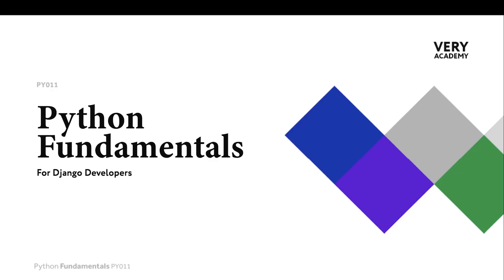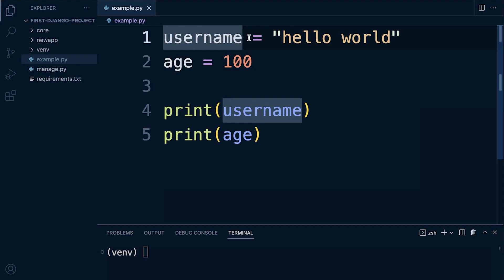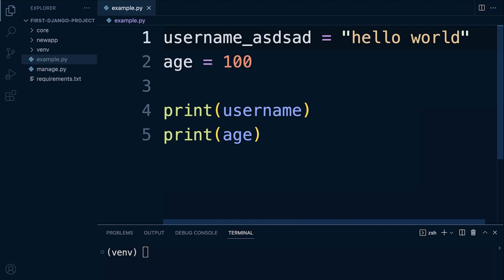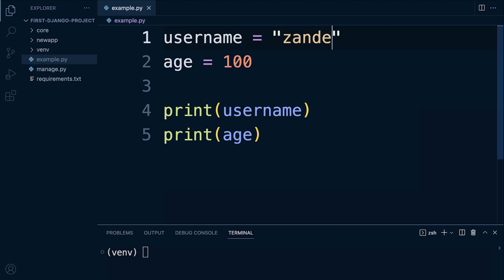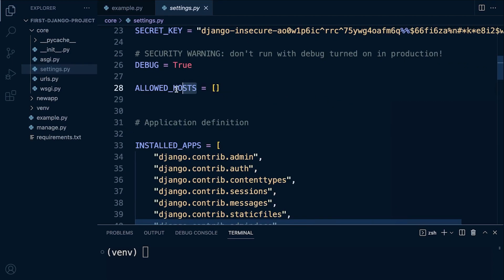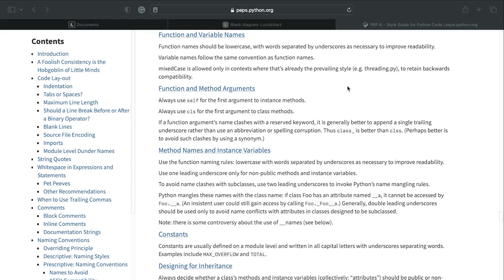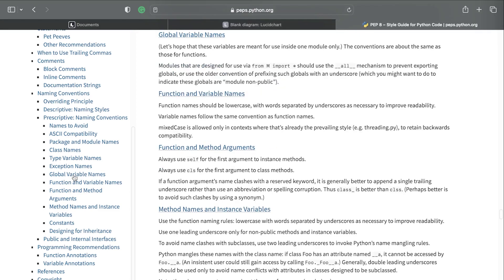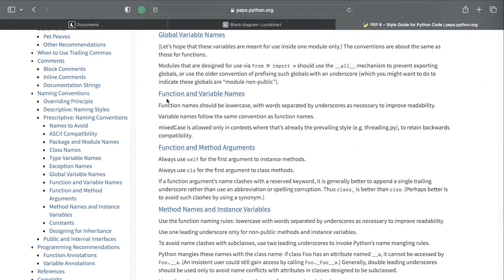Python Django Course | Understanding Variable Naming Conventions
In this tutorial, we learn about variable naming